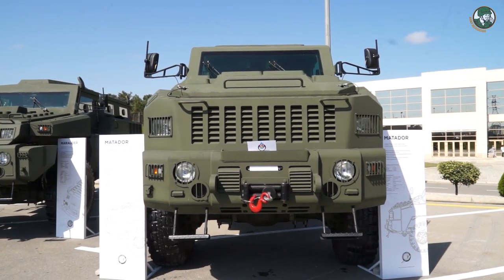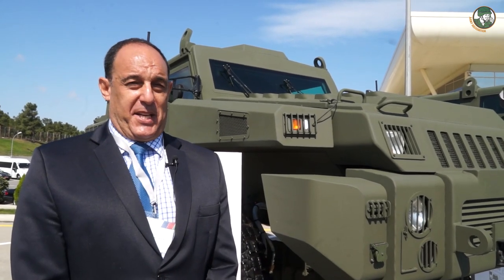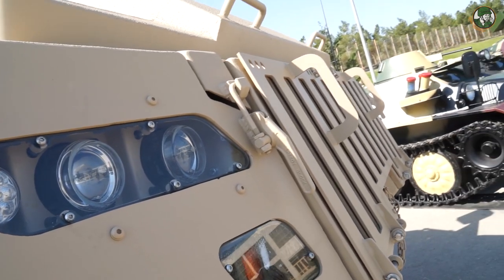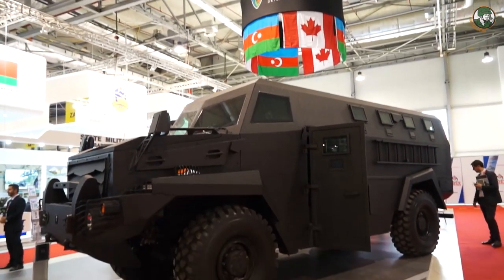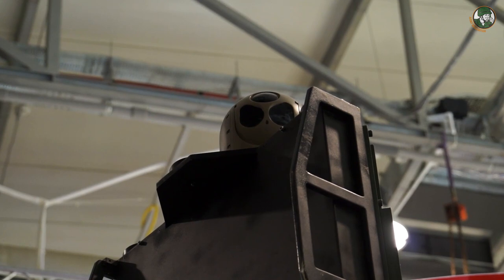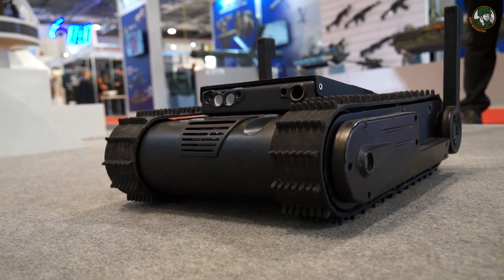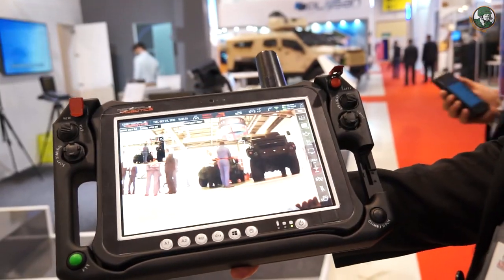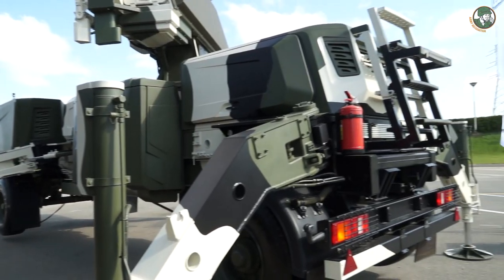ADEX 2016 2nd Azerbaijan International Defence Exhibition Day 1 news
Opening , September 27, 2016 of the 2nd Azerbaijan International Defense Exhibition, ADEX 2016 which takes place in Baku, from the 27 to 30 September 2016. The initiator of the exhibition is the Ministry of Defense Industry of the Republic of Azerbaijan, and the exhibition is also supported by the Azerbaijani Ministry of Defense. The organising partner of the ADEX exhibition is Caspian Event Organizers (CEO).